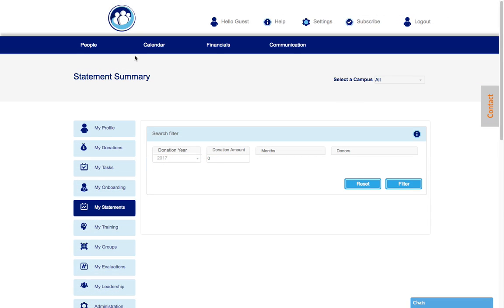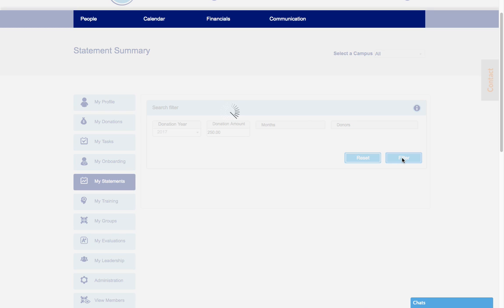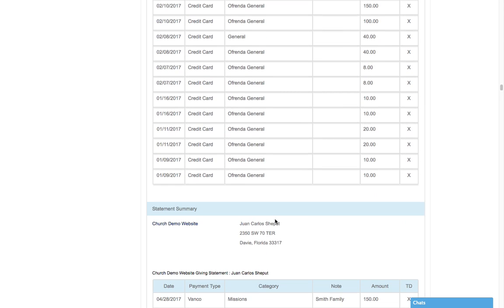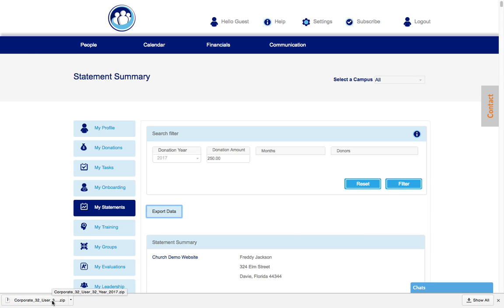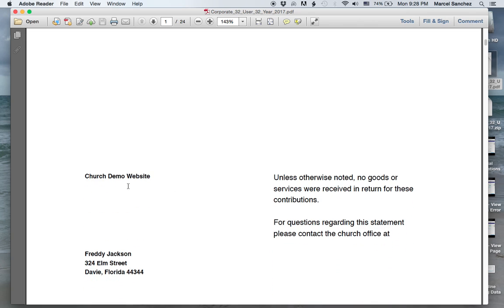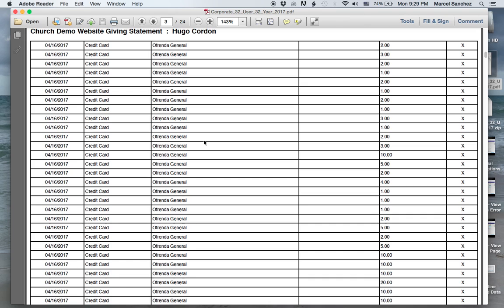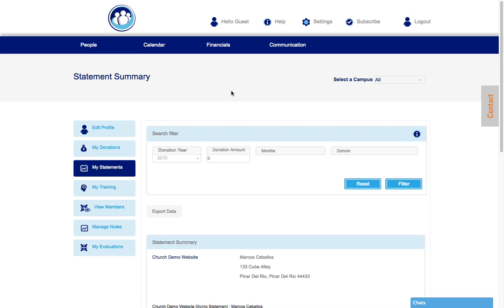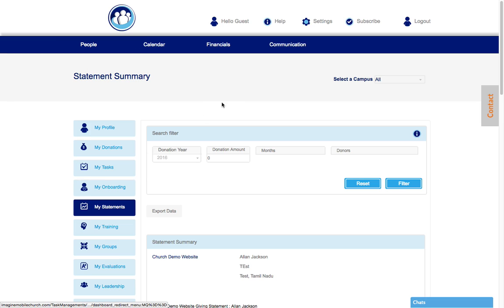How to Automate Financial Statements: Financials - Statement Summary Report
The Statement Summary Report allows you to view and export individual payment and donation summaries.  It's a personalized way to send reports to your people to comply with IRS regulations.